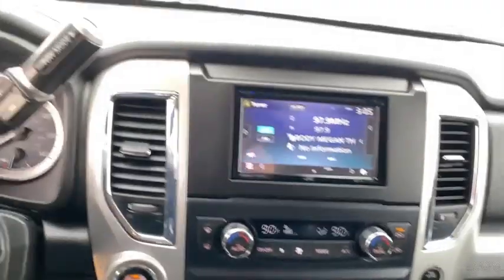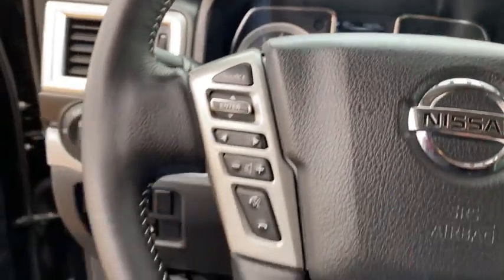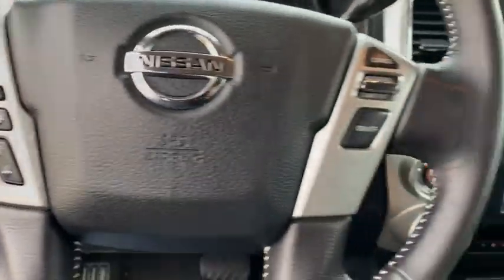2018 Nissan Titan Fort Sill, Wichita Falls, Oklahoma City, Norman, OK 854641A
Magnetic Black Used 2018 Nissan Titan available in Lawton, Oklahoma at Toyota of Lawton. Servicing the Fort Sill, Wichita Falls, Oklahoma City, Norman, OK area.

Toyota of Lawton
7110 Northwest Quanah Parker Trailway

Recent Arrival! CARFAX One-Owner. 4WD ABS brakes Alloy wheels Electronic Stability Control Front dual zone A/C Heated door mirrors Illuminated entry Low tire pressure warning Navigation System Remote keyless entry Traction control.brOdometer is 14514 miles below market average!